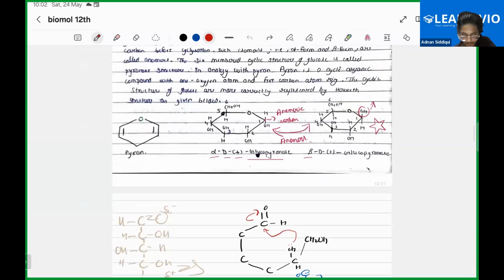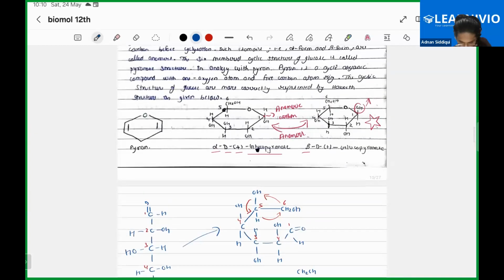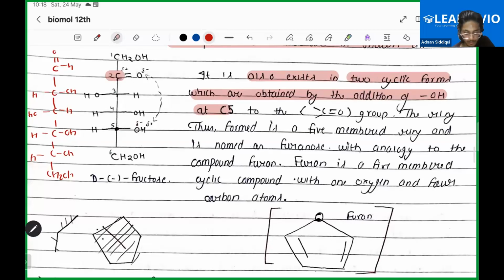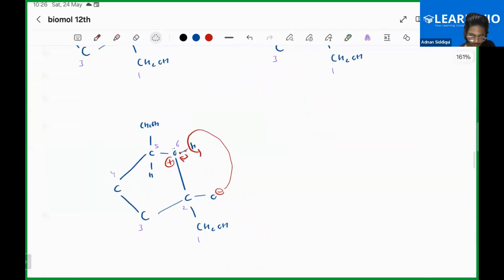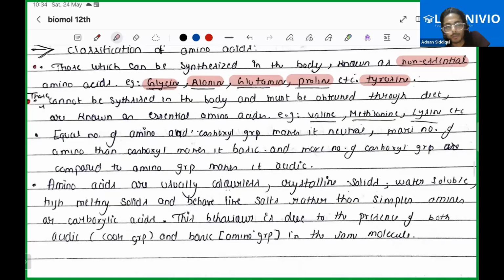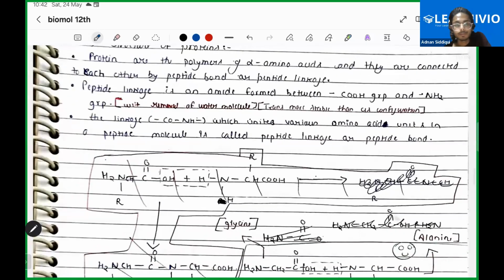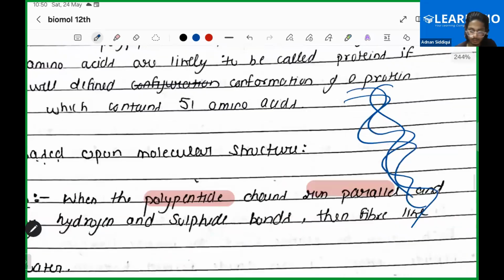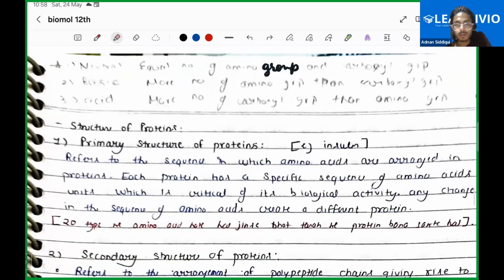Learnivio | Chapter : Biomolecules | Lect | 12th CBSE C3 24-05-2025